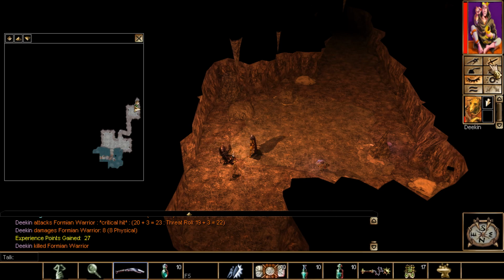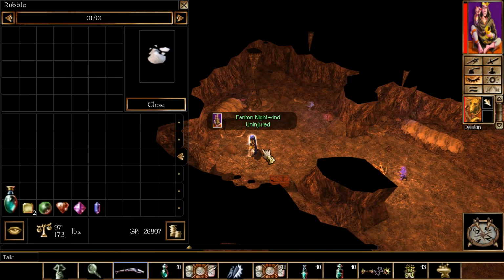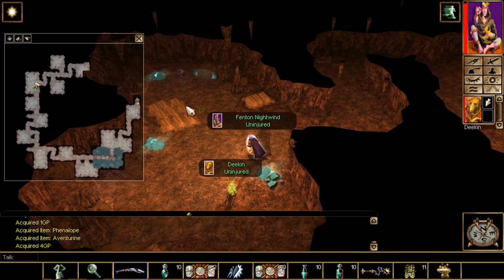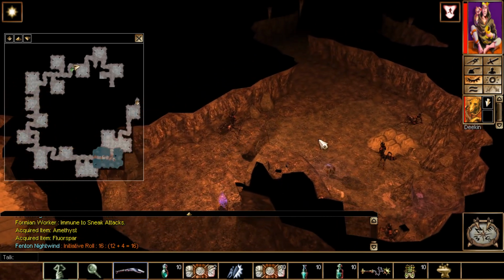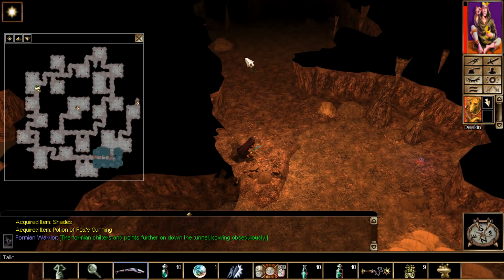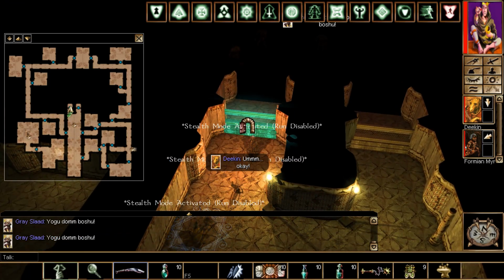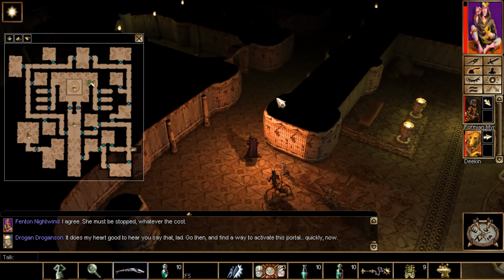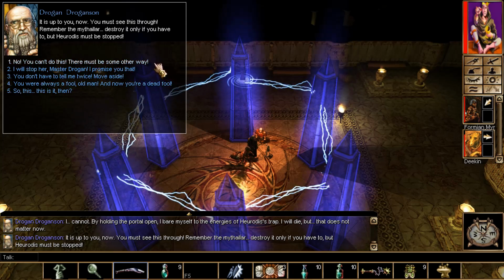Neverwinter Nights Enhanced Edition Shadows of Undrentide Interlude Chapter end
Hello and welcome back to Lord Fenton Gaming plays Neverwinter Nights Enhanced Edition. I am your host Lord Fenton. In today's Neverwinter Nights Enhanced Edition video, I am playing the Shadows of Undrentide expansion. In this Neverwinter Nights Enhanced Edition Shadows of Undrentide Interlude walkthrough video, I am still in the Excavated Ruins. This video will be all about the hive of the Formians. After this I will get to the portal to clear out. I will deal out the portral pillar puzzle solution. Once I am done than I am going after Huerodis. The hooded lady you all will see in a cutscene. So let's go ahead clean up rest of the Excavated Ruins together and end the Interlude chapter.

Video Start - 0:00
Intro  - 0:07

NOTE: This is about Ant people, the Slaad's final stand, portal pillar puzzles and who Huerodis who's in another ruins of the Netherese city.

Down the hole - 0:38

Note: Going to explain what is going on here. As soon as you get to this area you will get attacked until something happens. The Formians cannot be sneak attack. They can be hit by a crit though. Use the powerstone on group of works while on the tougher ones don't.

Truce time - 12:37

Note: You can attack the queen and except a hard fight. Great path if your evil. If not than accept her offer which is simply kill the Slaads and she will give you a VERY nice item for the Grey Slaad encounter.

The Formian Queen - 14:45
It's sealed up and yes save your game - 18:57
In game cutscene - 19:18
Grey Slaad and friends fight - 19:46
Master Drogan! - 22:55

Note: The crystal ball will give you hints. I am going to just give you the solution. Use my timestamps to get through this puzzle if your having problems with it.

Pillar 1 - 26:39
Pillar 2 - 27:14
Pillar 3 - 27:25
Pillar 4 - 28:00
Pillar 5 - 28:34
Pillar 6 - 29:05
Time to go in - 29:25

Note: Bad news Master Drogan sacrificed himself so you and your henchmen can get through. So now it is the two or in my case three to move ahead. As for the statues DO NOT I repeat DO NOT waste your stone to flesh item charges. You will get jumped.

Ah hell no - 31:15
Easy Asabi Warriors you have to deal with - 32:18
Another easy Asabi Warriors set - 33:55
Huerodis - 34:53
Chapter Interlude End cutscene - 38:41
Life as a Statue or maybe not - 39:26

After the entire being turned to stone, it is time to get some paybacks and start Chapter 2 in the next video.

Here is the Workshop and Neverwinter Nights Vault version of Aribeth by TheBarbarian: